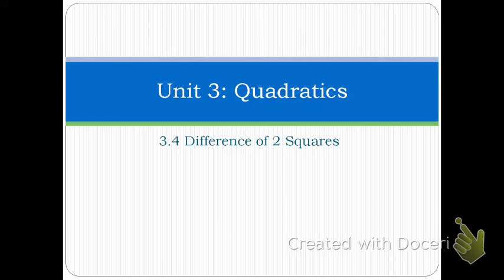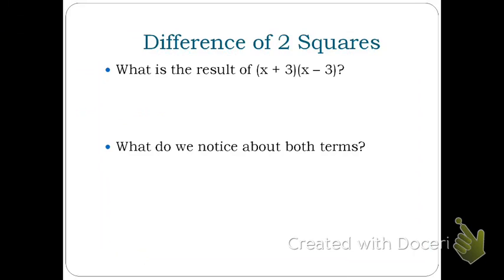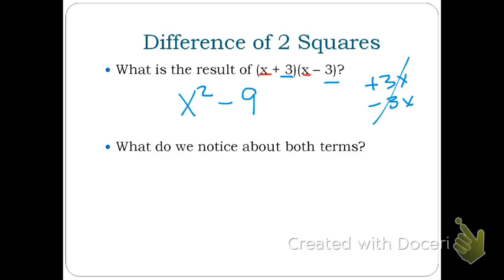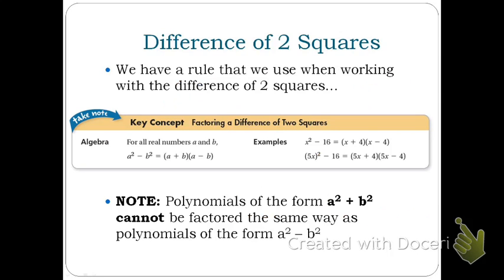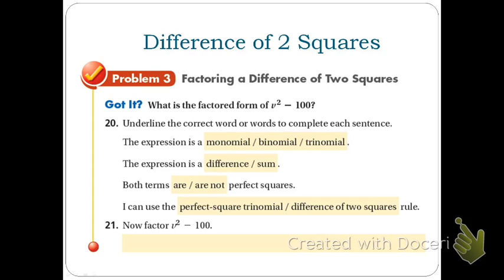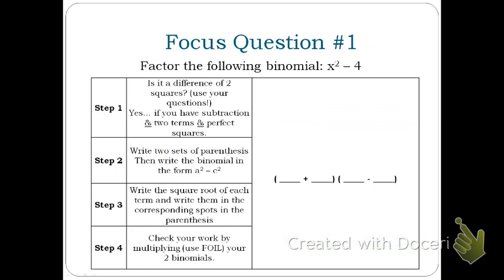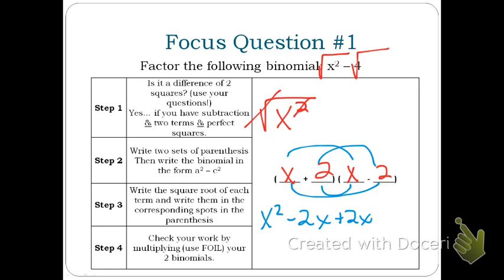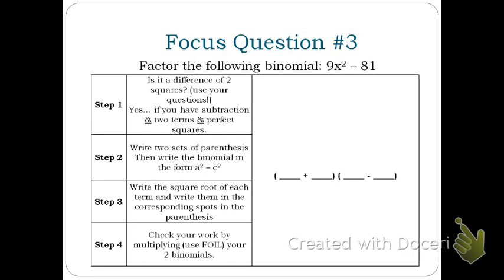ALG IB - Day 16, 3.4 Factoring Difference of Squares